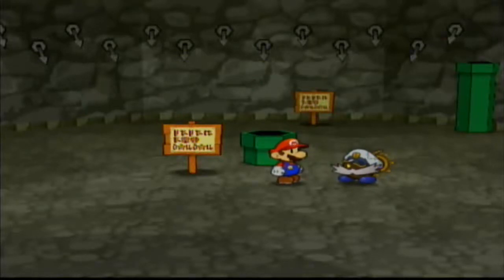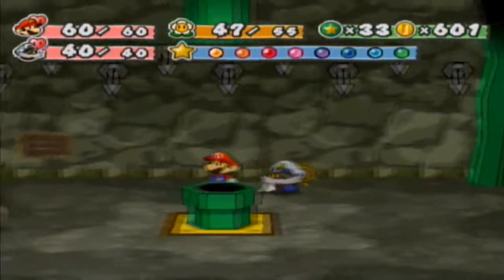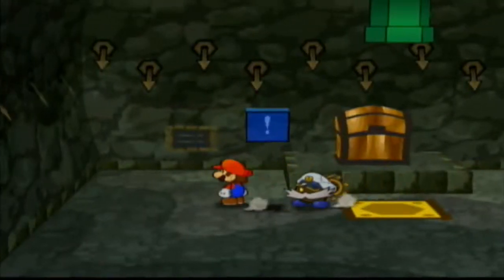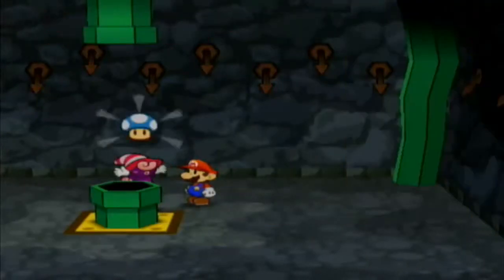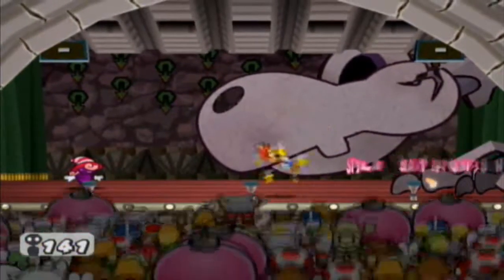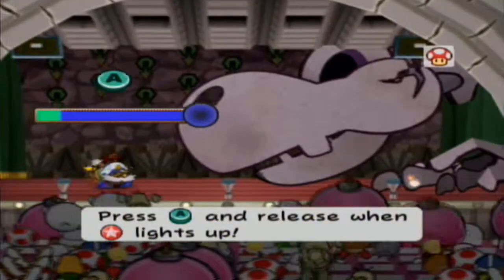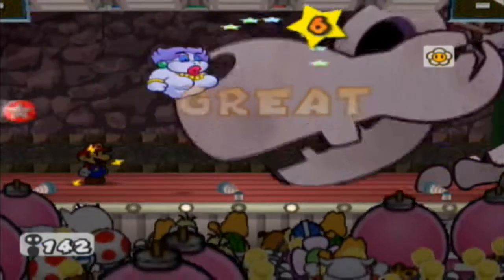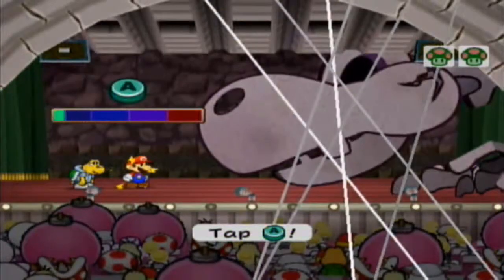Paper Mario: The Thousand-Year Door - Pit of 100 Trials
WHY MUST BOO'S BE ASSES? That's a weird sentence to say.